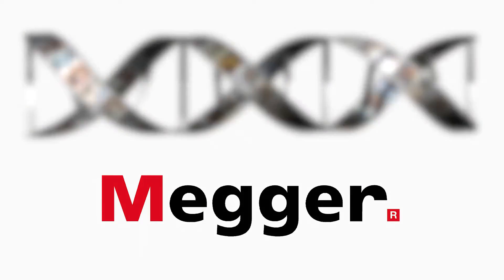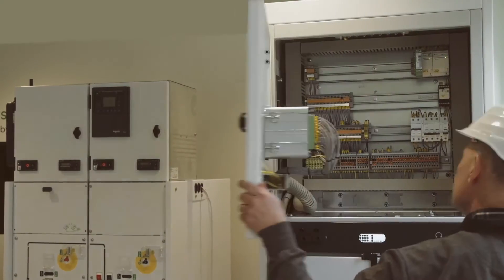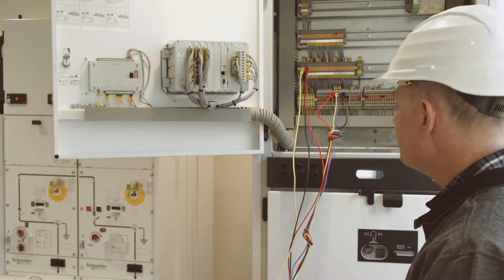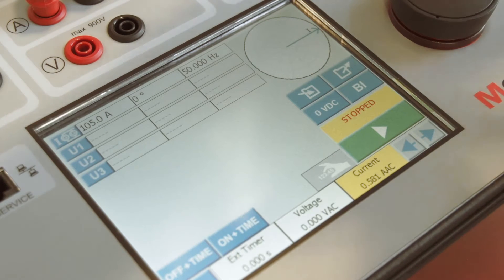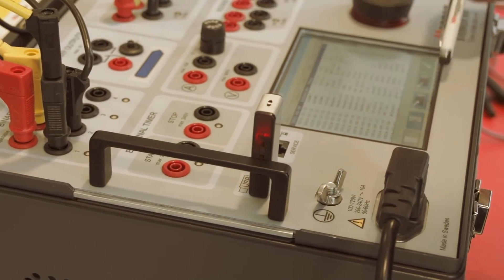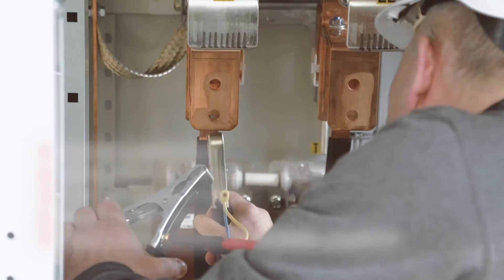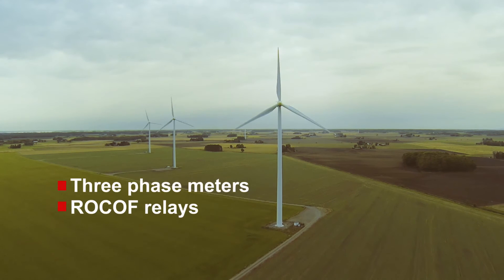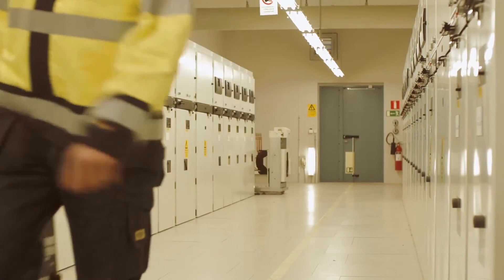Megger's SVERKER 900 Relay and Substation testing toolbox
Introducing the SVERKER 900 relay and substation testing toolbox.